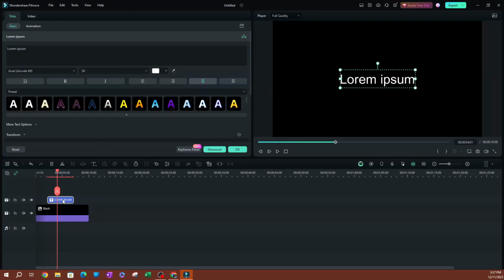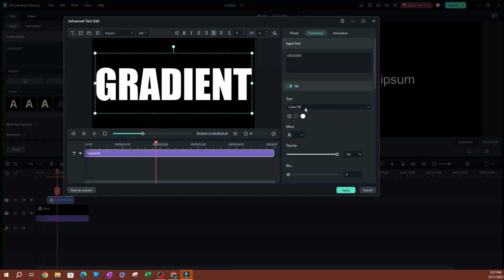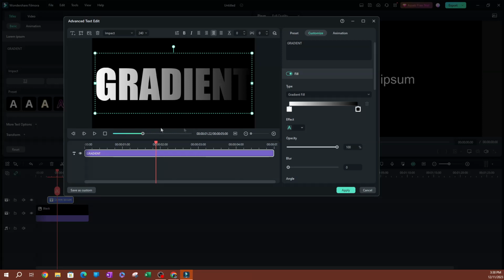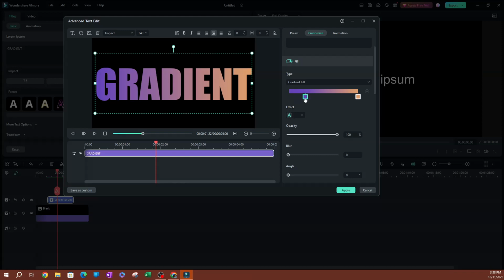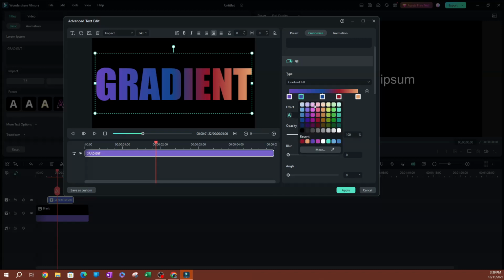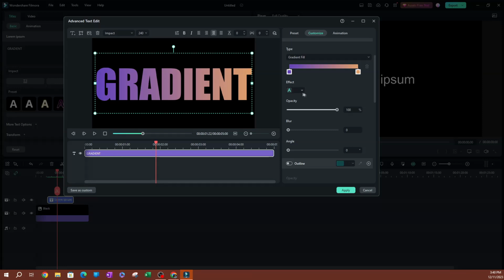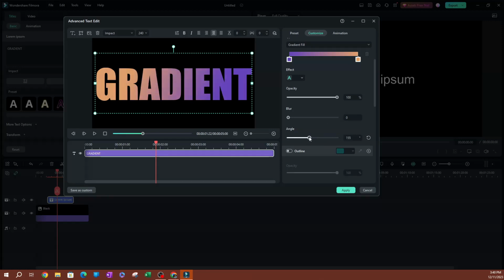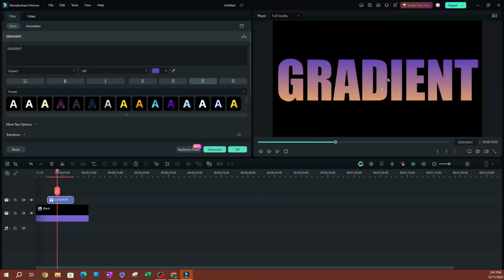Gradient Text Effect in Filmora 13